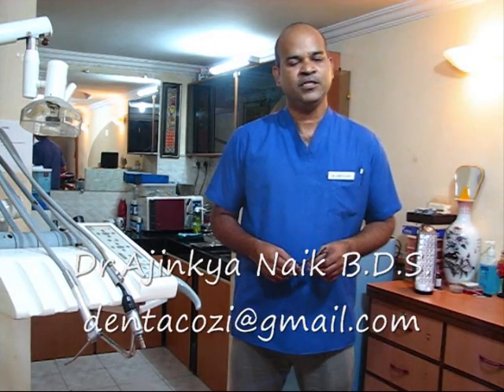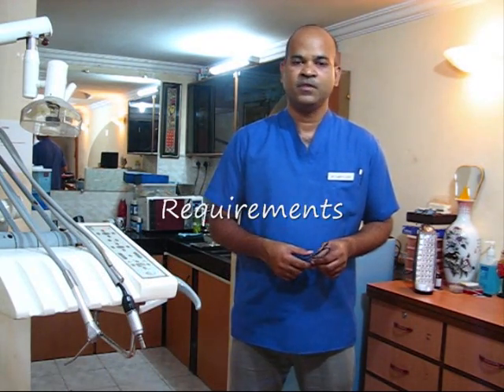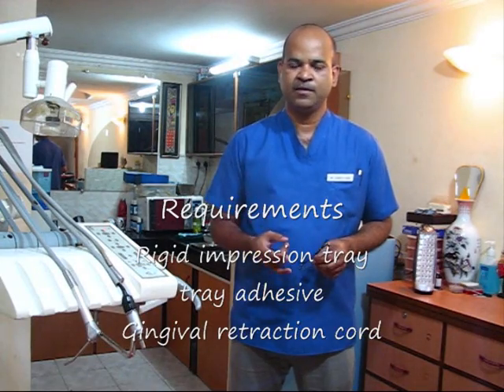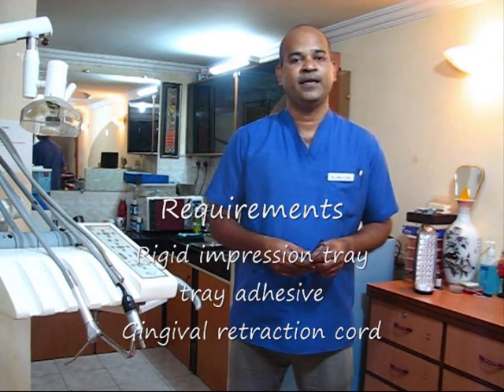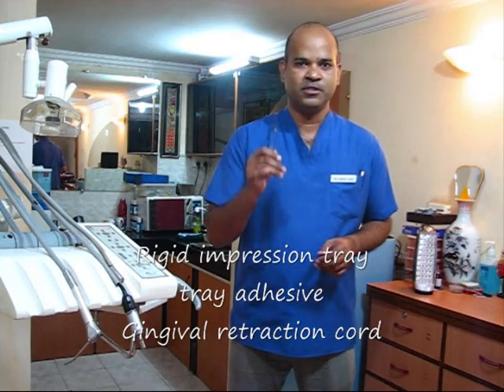C-silicone Dental Impressions - An easy technique | Dr.Ajinkya Naik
How to make inexpensive and precise Dental impressions with Condensation Silicone material . Useful for regular impression jobs. Good for Dentists in developing countries intending to upgrade from Alginate , but are uncomfortable to use the more expensive A-silicones .Yes. C-Silicone will do just fine;-)